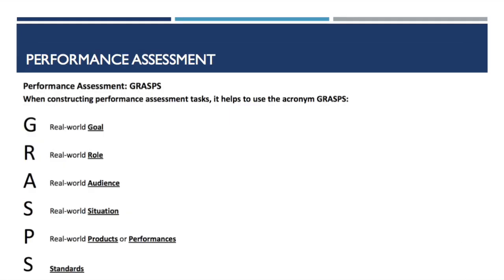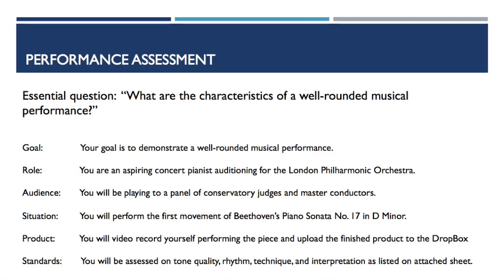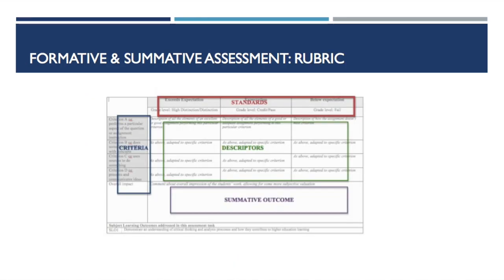Performance Assessments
This video is about performance assessments.